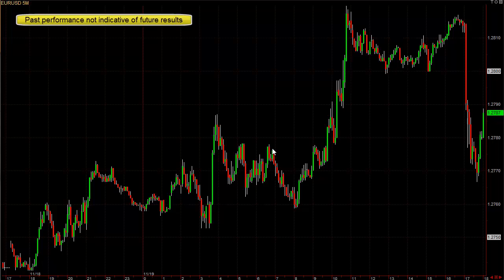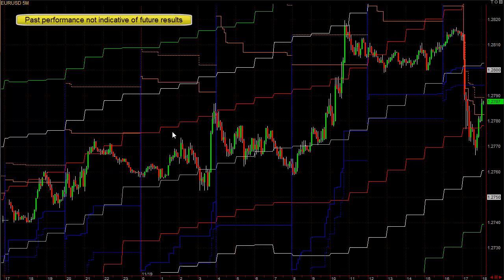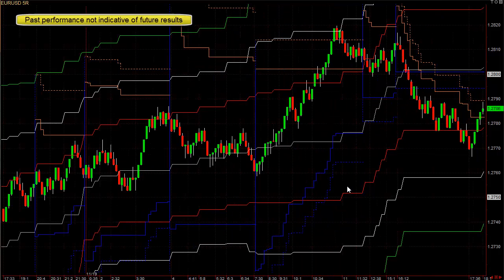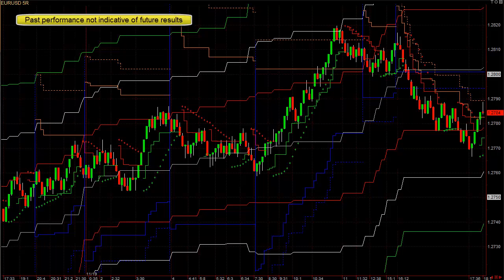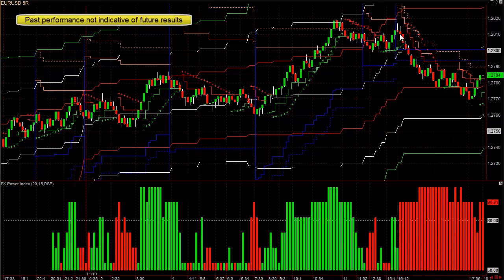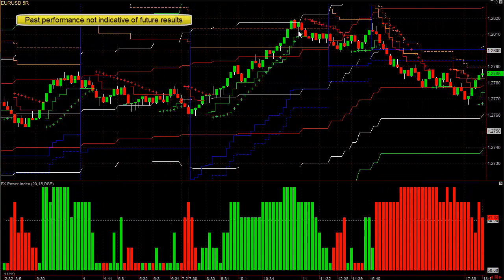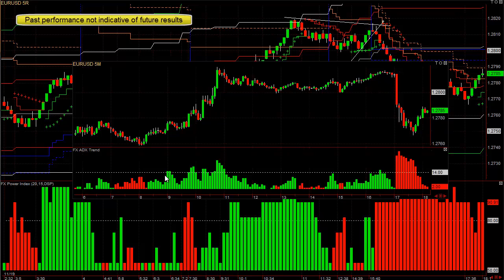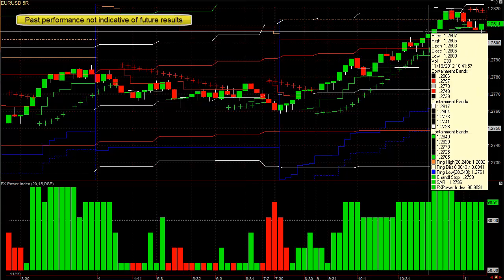Forex Blog - 3 Step Easy Forex Trading System - November 19, 2012